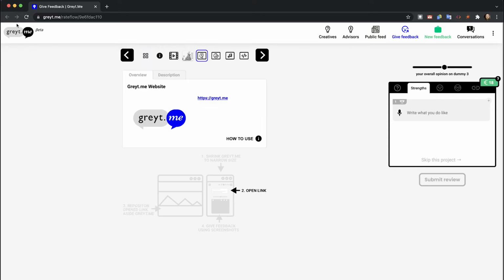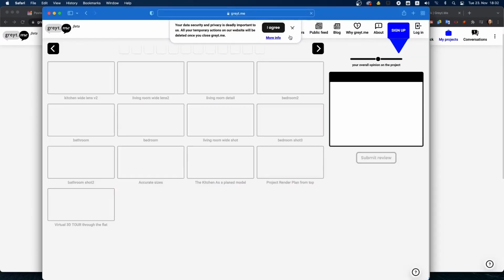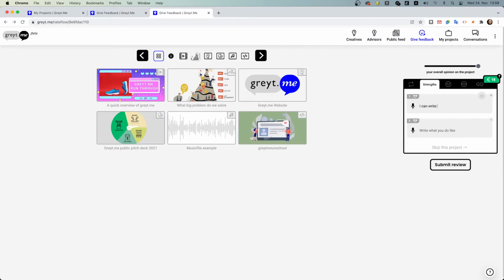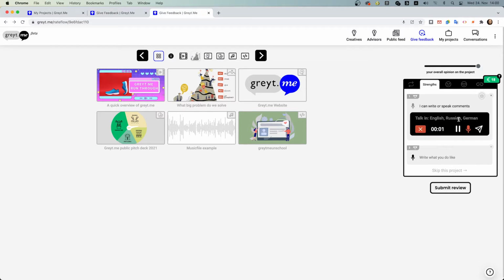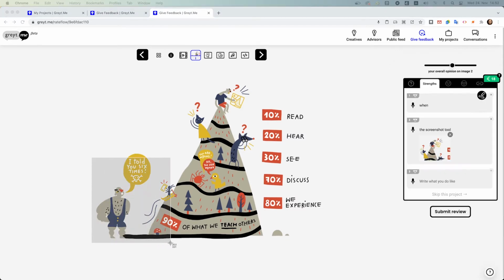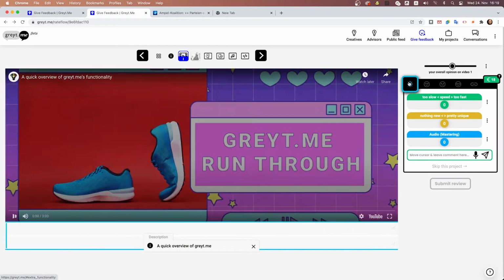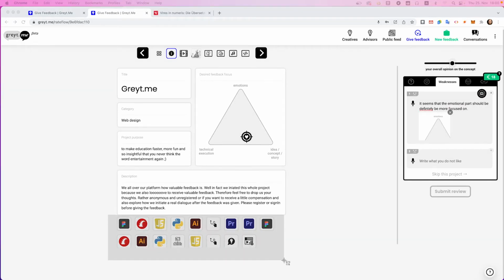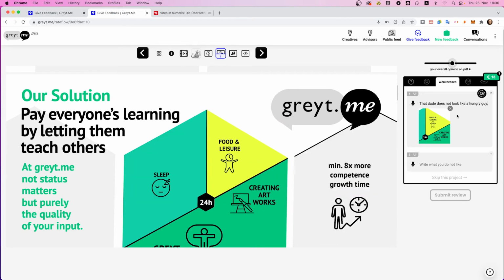greyt.me's feedback tool explained